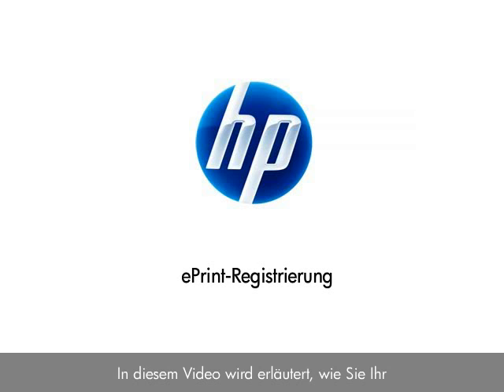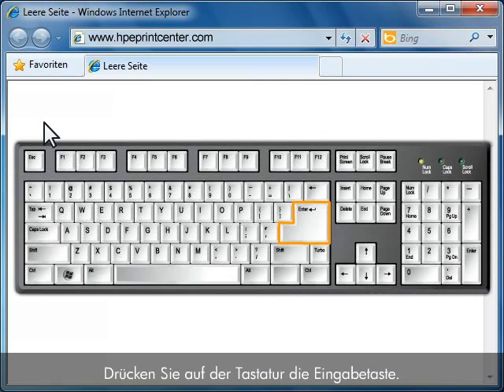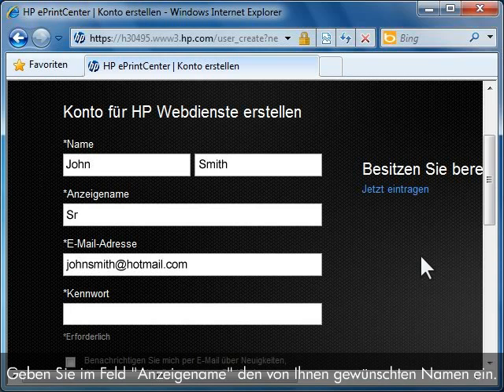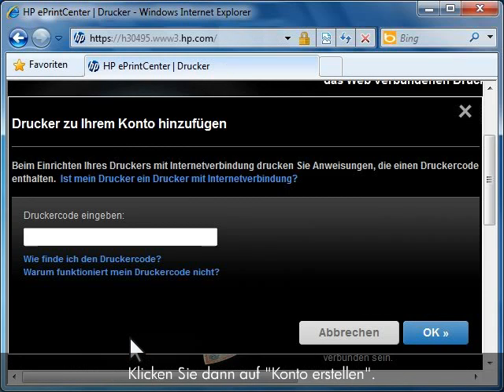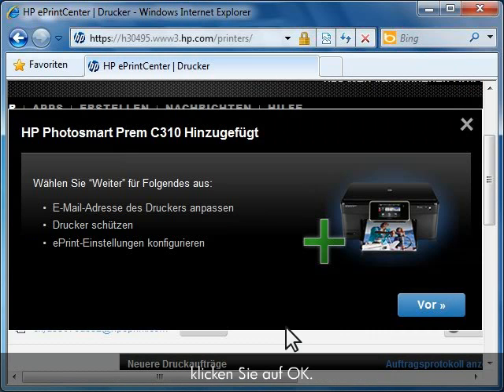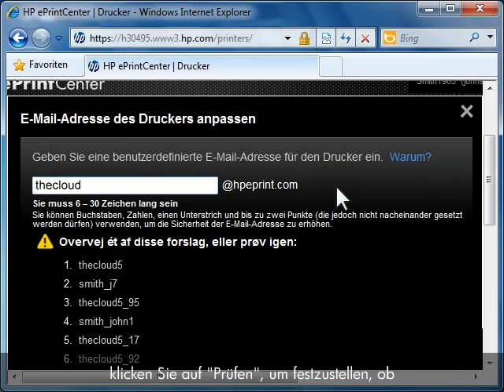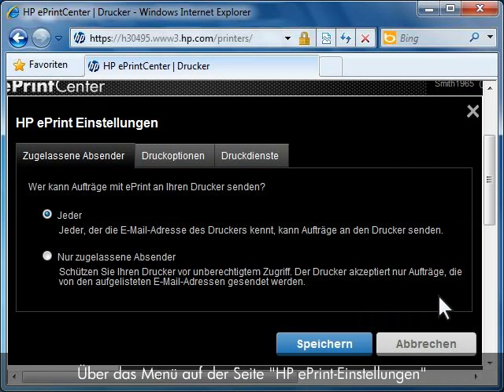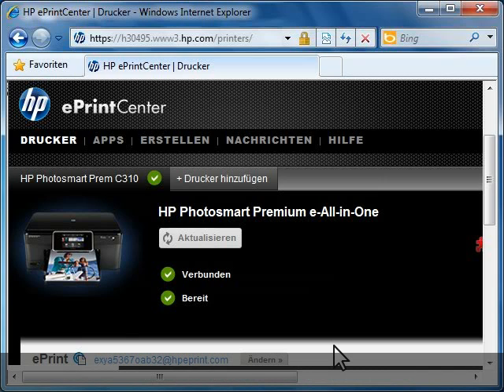HP ePrint-Registrierung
Dieses Video erläutert das Einrichten und Registrieren eines HP ePrint-Kontos unter hpeprintcenter.com. Danach können Sie die ePrint-Einstellungen anpassen, ePrint-Druckaufträge anzeigen/verwalten sowie Druck-Apps zu Ihrem Drucker hinzufügen. Dieses Video wurde produziert von HP.